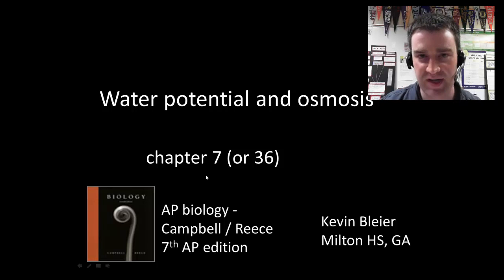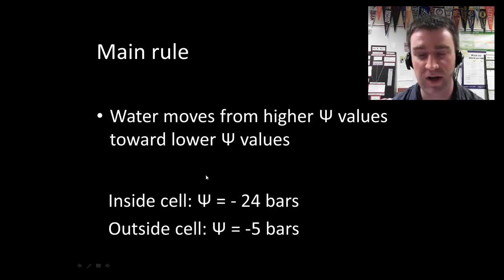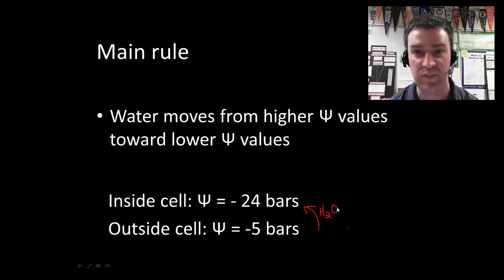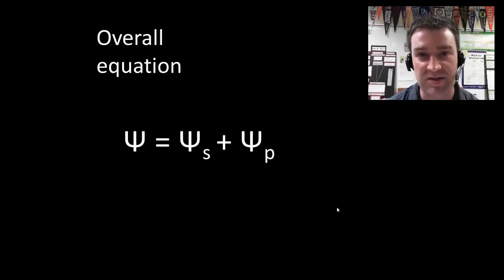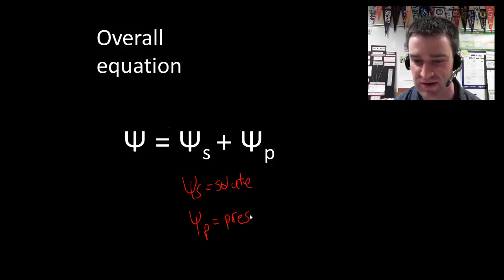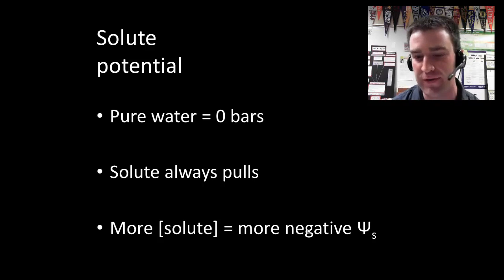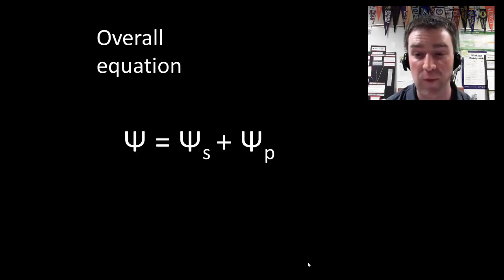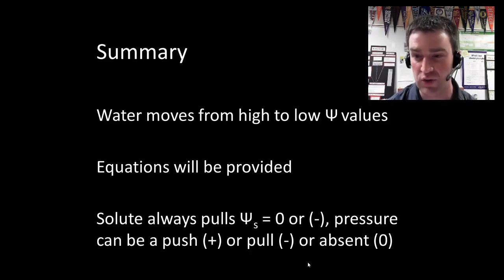Water potential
Calculating or estimating water potential (solute and pressure potentials are both discussed) to predict osmosis (AP biology, chapter 7 and 36)